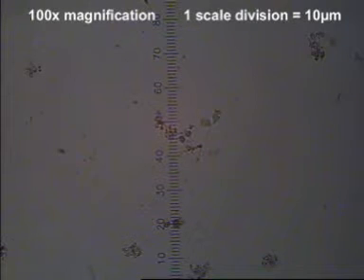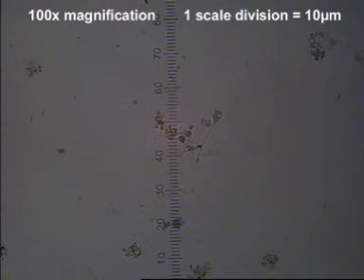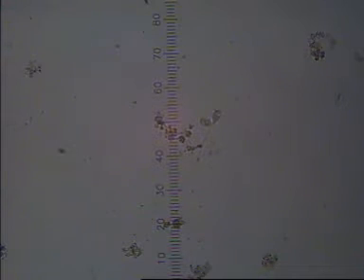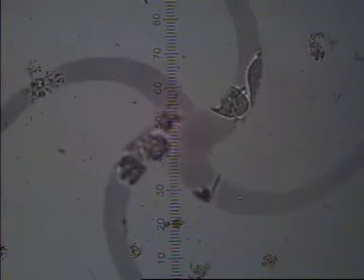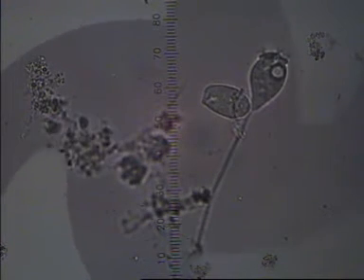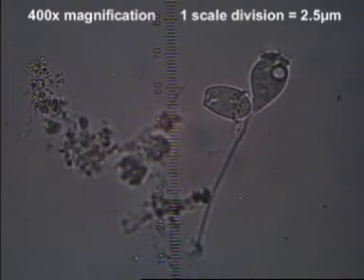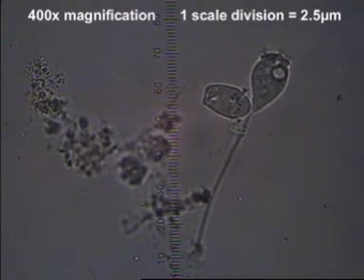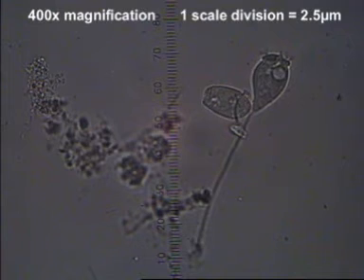Vorticella with attached telotroch (daughter head)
A stalked ciliate, Vorticella, with attached budding "daughter head" or telotroch.Specimen from the activated sludge biomass of a 5-stage Barden pho WWTP. 100x, 400x & 1000x magnification. narrated + background music